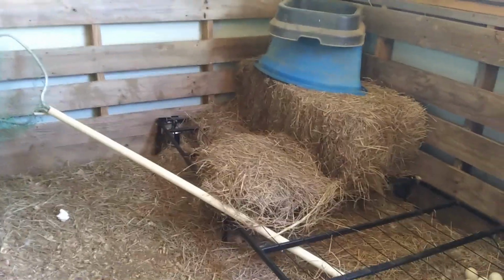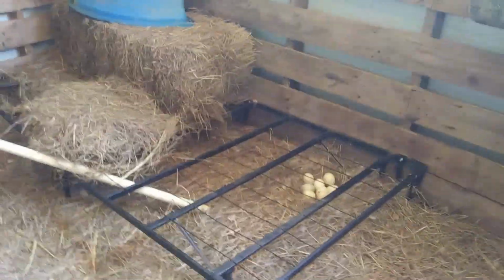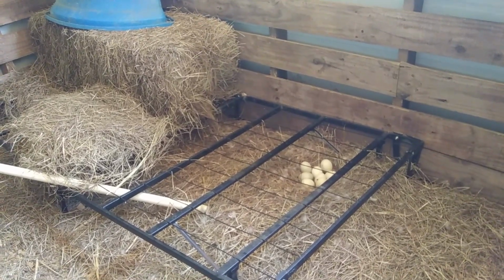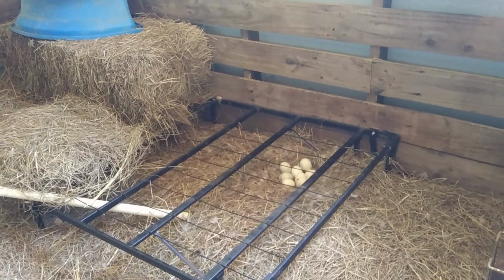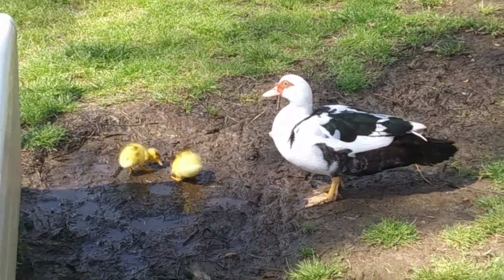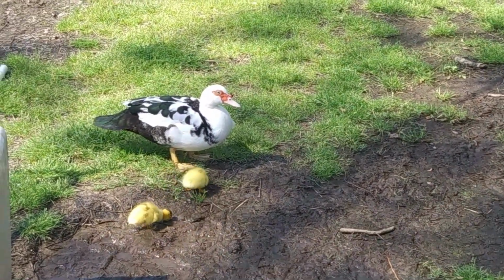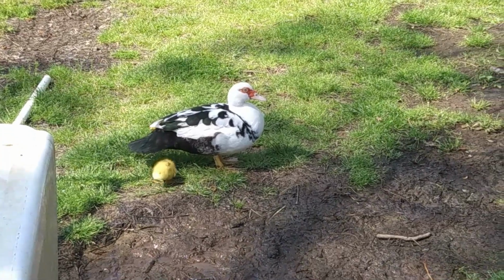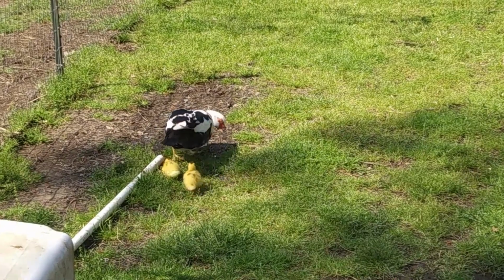Happy Easter Ducklings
Happy Easter !
Happy Spring !
His has Risen !

I share a Frugal Tip on the Hay Rack
and I also seen another one in this Video .
It's not the tub used as a duck pond. yes it has been cleaned out by time you see this video . Those that have ducks knows ...lol